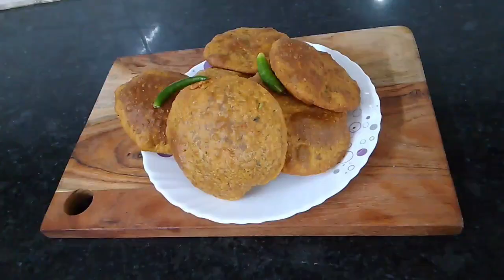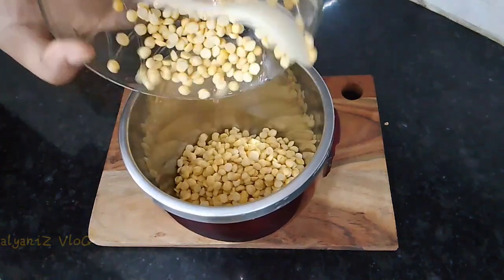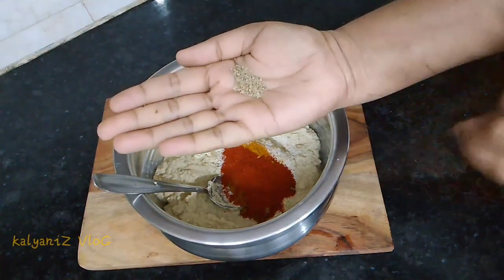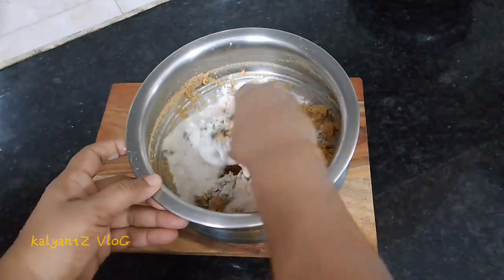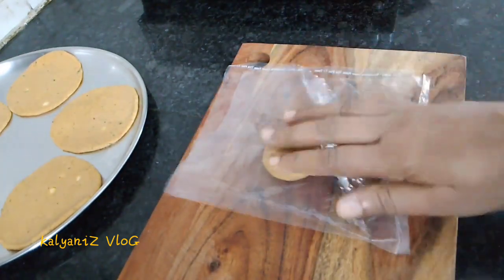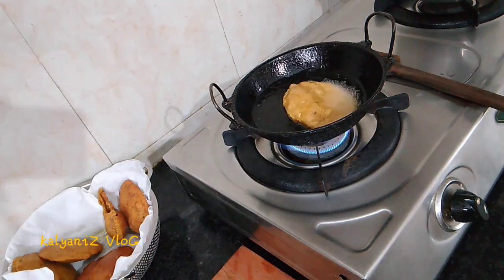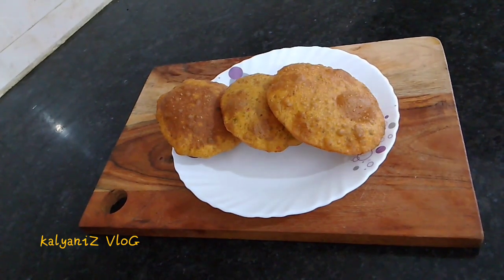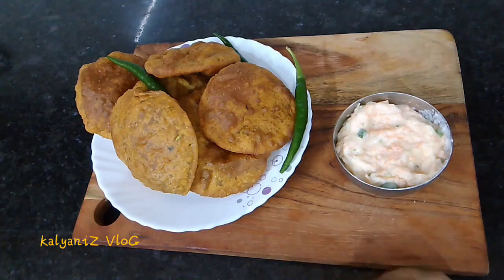പൊട്ടുകടല കൊണ്ട് പൂരി ഉണ്ടാക്കിയാലോ |Chana Dal Puri